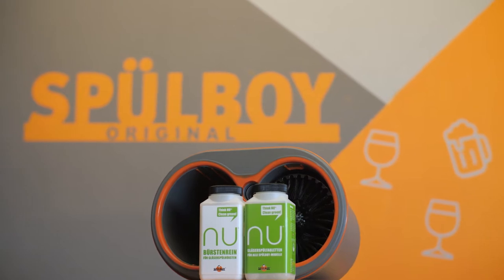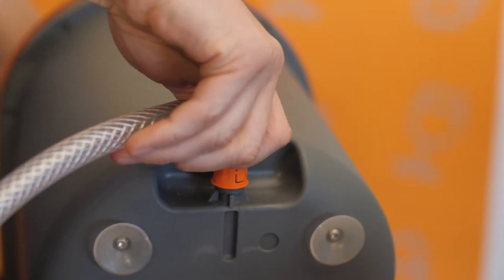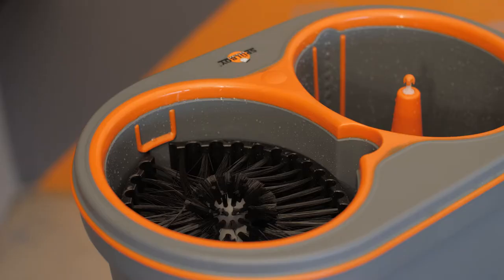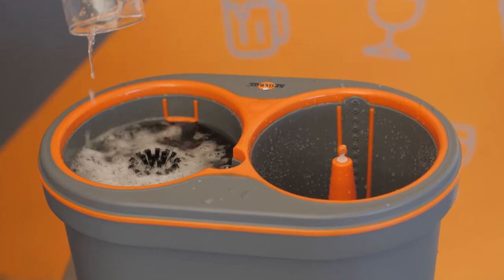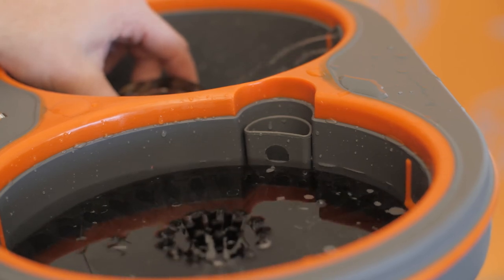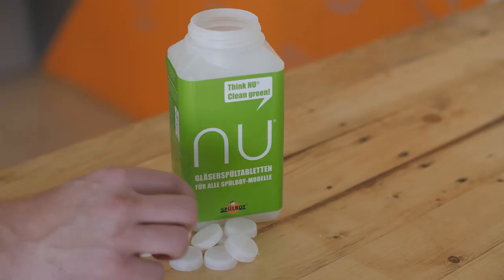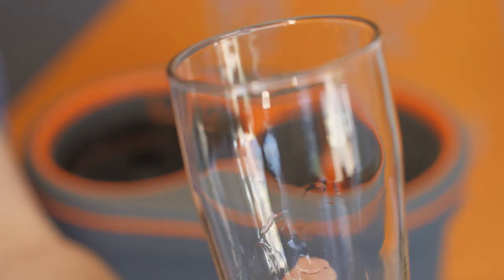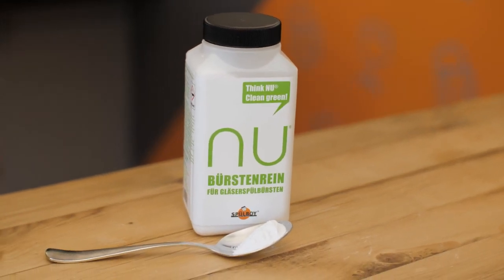Spulboy NU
Follow the link to go to our website to learn more.
Instagram: Spulboy South Africa.

In this video i am going to show you how you can save money on glass breakages, water usage and electricity. ill also be showing you how you can save time by having a glass washer in your bar area that cleans glasses in seconds and that come out cold and ready to be used immediately

Spülboy is a German engineered commercial grade manual glassware cleaning system that requires no electricity or hot water for a 100% bacteria free, Beer ready glass, guaranteed!

The Spülboy can easily be installed right were you need it most and while there are many ways to do this the basics of any Spülboy installation are to connect a cold water supply and then to direct run off water, and that's it! no electrical connections, technicians, complete bar overhauls or redesigns. Spülboy simply fits into your existing set up

Once you've got that done the Spülboy is ready to use!

The Spülboy has 2 brushes inside this half

A center brush to scrub that hard to reach bit at the bottom and a 360 degree outside brush to make sure the whole glass can be physically scrubbed clean.

Each glass is cleaned using the absolute minimum amount of water needed to give each glass a fresh water wash

Every time you rinse a glass the Spulboy's patented refill design adds fresh water to the reservoir and this is what keeps this water fresh all day.

While a thorough scrubbing is very effective for removing residue in and and around a glass its not quite enough on its own.
In order to guarantee a 100% bacteria free glass you will need soap.

Our specially formulated soap tablets were specifically designed to clean glassware in this system

The powerful yet odorless and environmentally friendly soap tablets remove 100% bacteria, 99.9% virus as well as grease and oil residue, this means, when left to dry glasses come out with a polished finish! no need for damp cloths that contaminate that glass after the fact.
Last but not least,  the Sanitizer powder is what you will use to keep your Spulboy clean.

[Reg No:2015/089161/07]